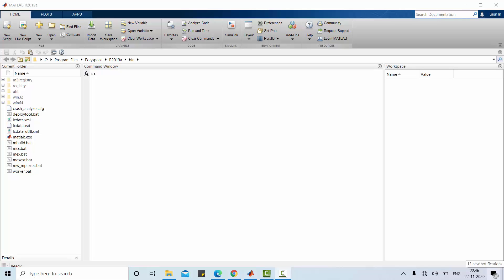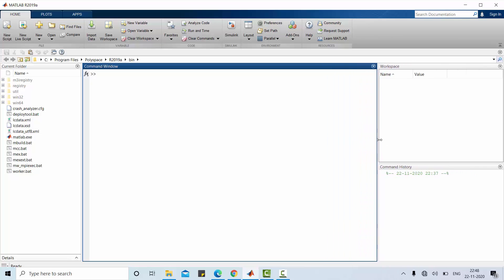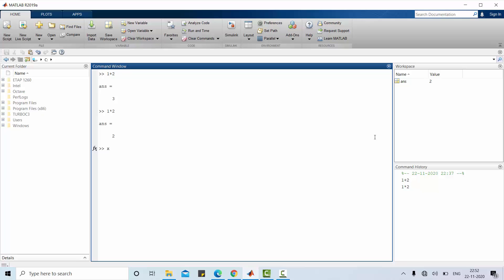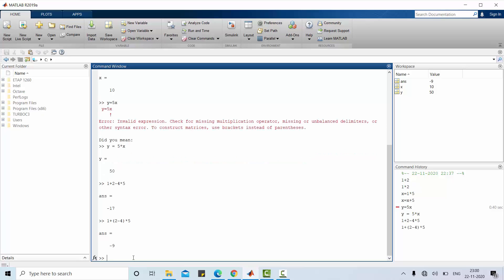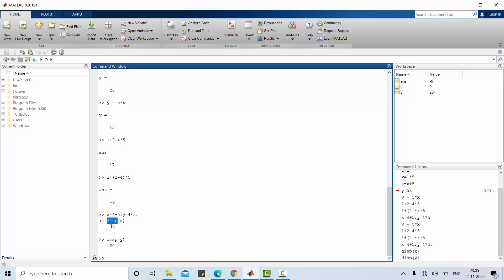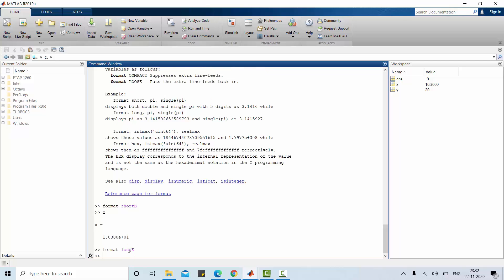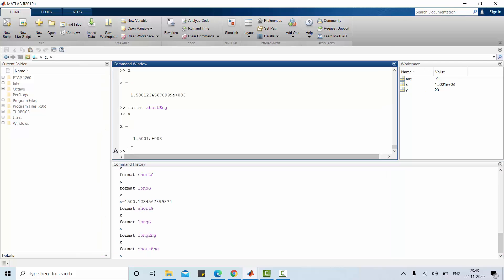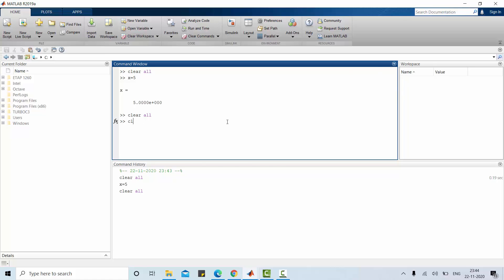Basics of MATLAB Programming (Part -1)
This video helps the Beginners of MATLAB users to understand the basics of programming.